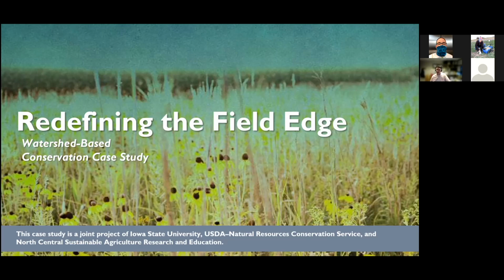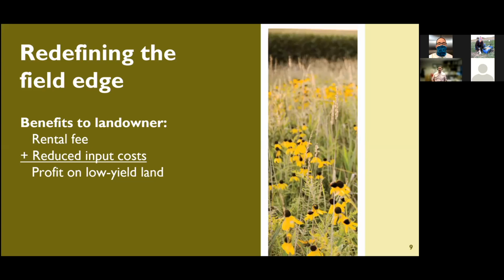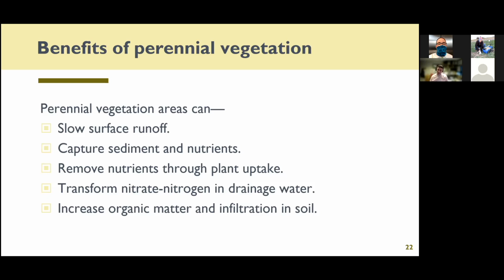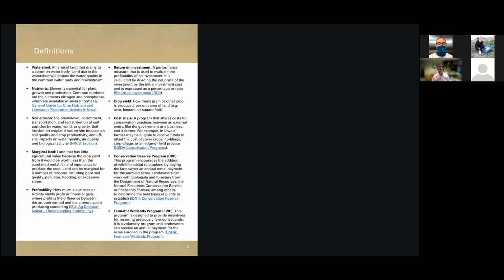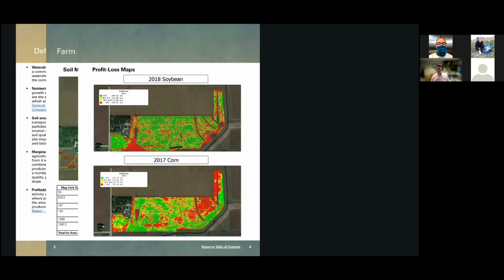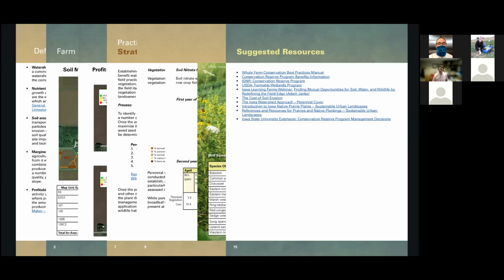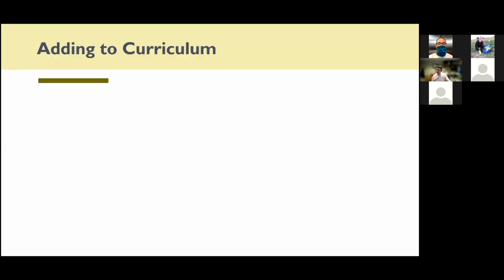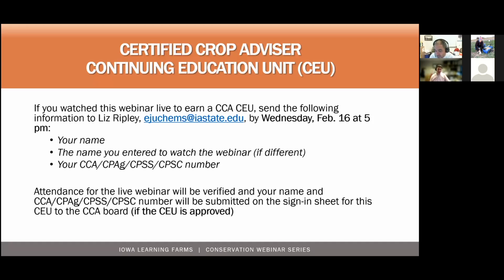Iowa Learning Farms - February 16, 2022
Redefining the Field Edge Case Studies
-Mark Licht